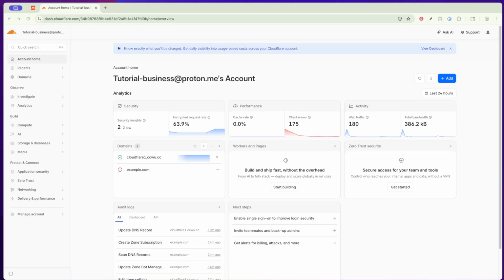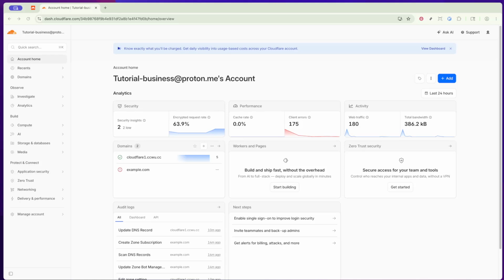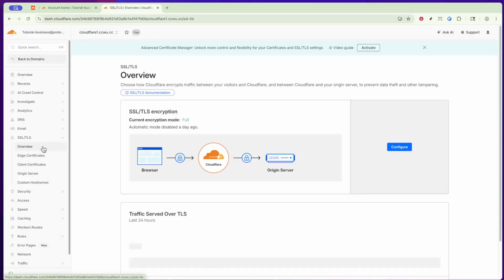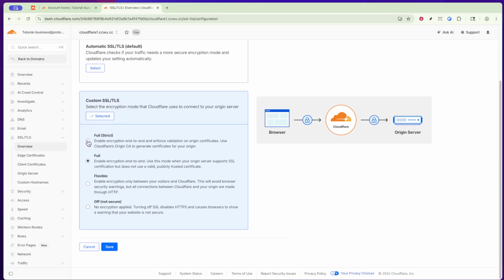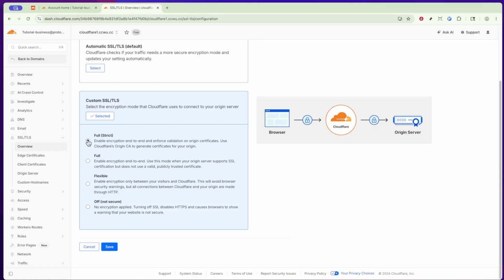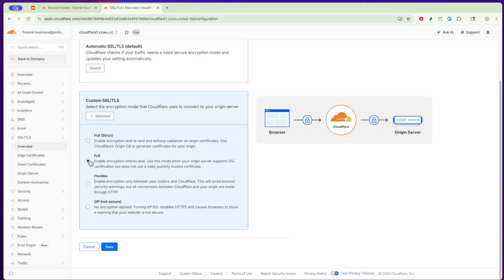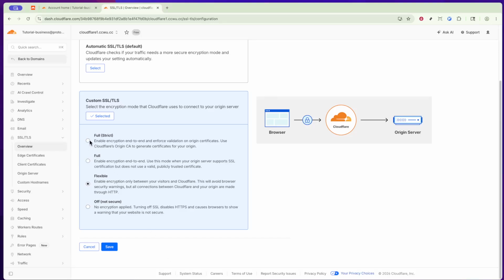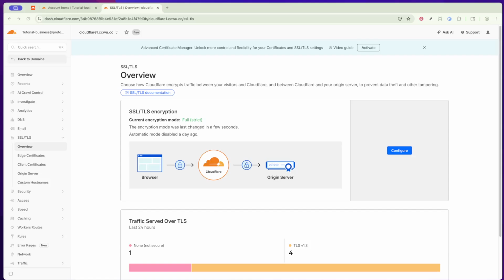How to Enable Cloudflare SSL (Step-By-Step) [2026 guide]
00:00 Introduction to Cloudflare SSL
00:29 Logging into Cloudflare Dashboard
00:46 Selecting Your Domain
01:02 Navigating to SSL/TLS Settings
01:20 Understanding SSL Modes
01:34 Full Strict Mode Explained
01:55 Full Mode Overview
02:14 Flexible Mode Details
02:48 Testing Your Website
03:08 Conclusion and Final Tips